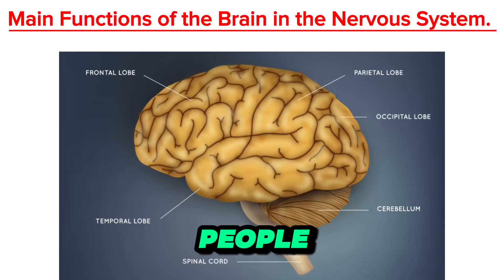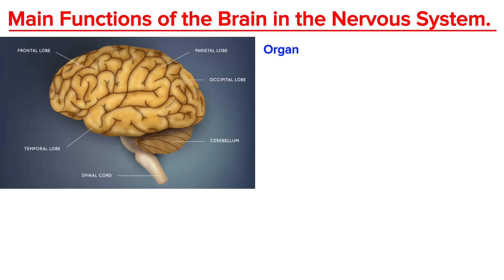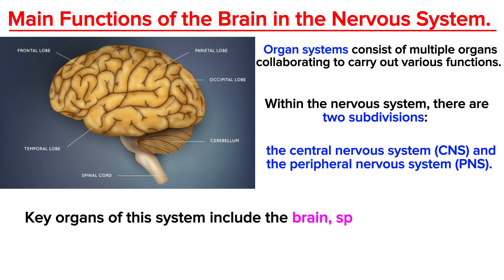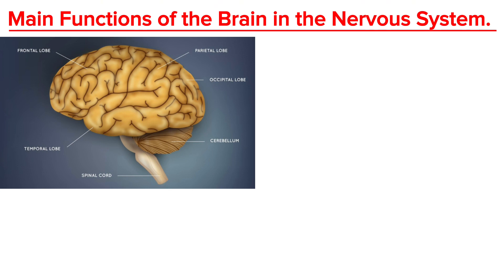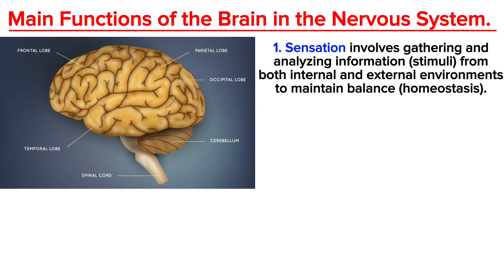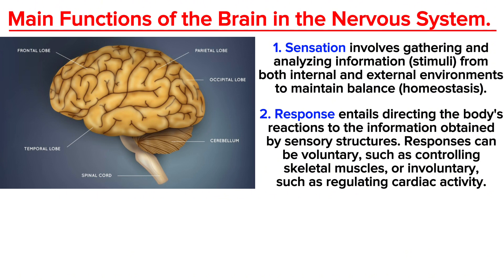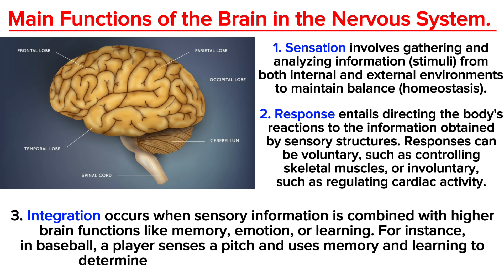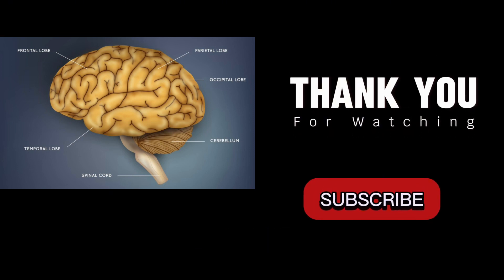THE BRAIN | What are The Main Functions of The Brain In The Nervous System?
00:00 Introduction to the Main Functions of the Brain in the Nervous System
0:24 What are Organ Systems?
0:42 What are the Key Organs of the Nervous System?
1:06 Function of the Brain : Sensation
1:28 Function of the Brain : Response
1:55 Function of the Brain : Integration